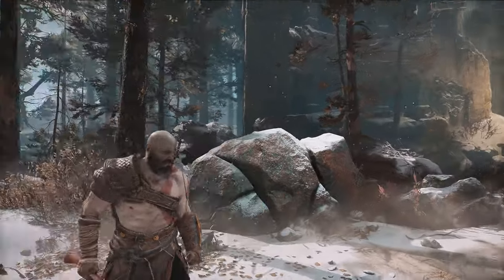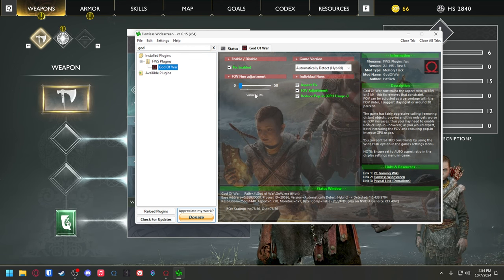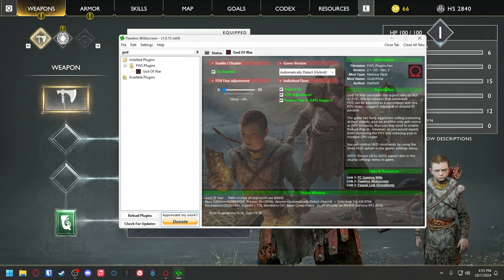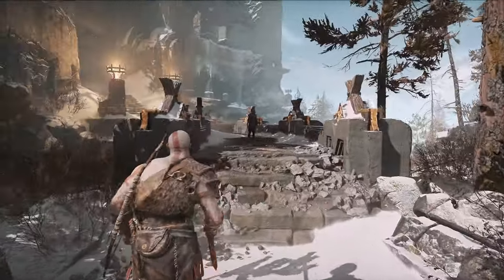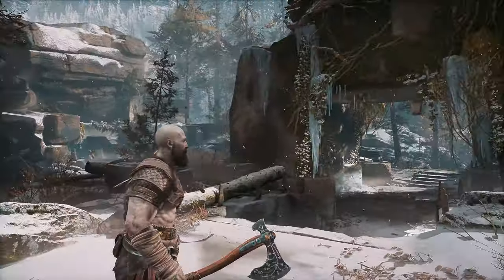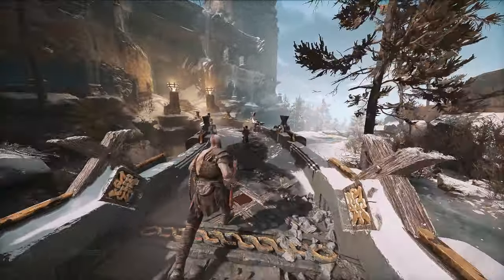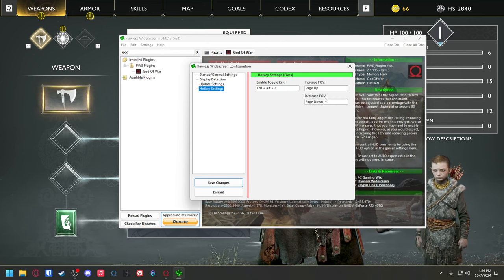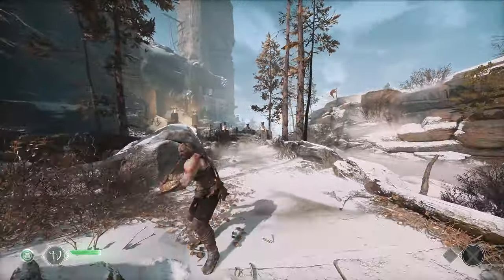BEST FOV FIX for God of War (2018)